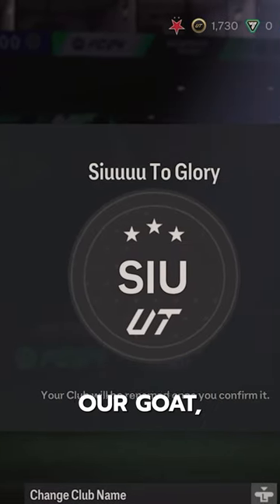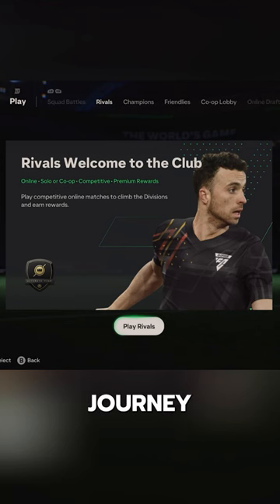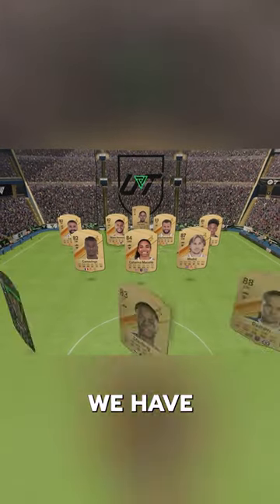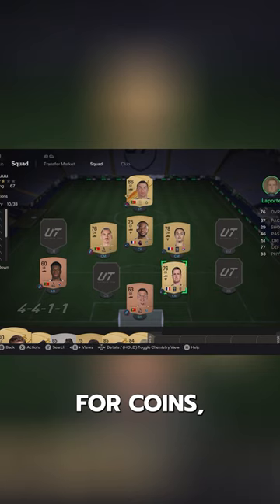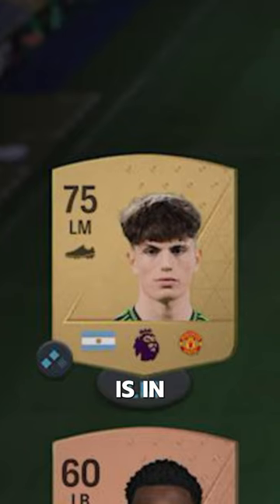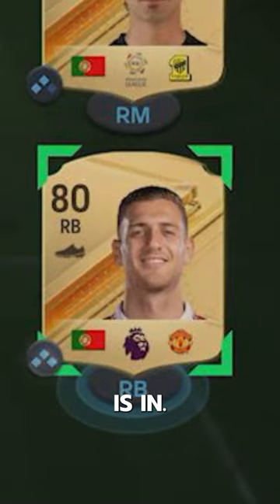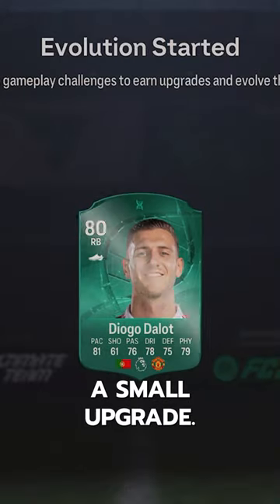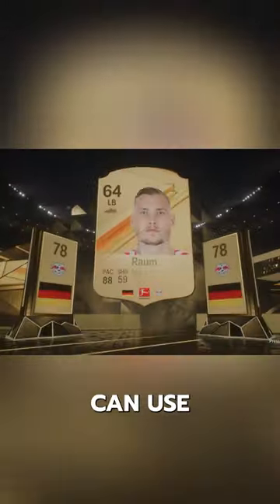Siuuuu To Glory Episode 1. EAFC CR7 To Glory